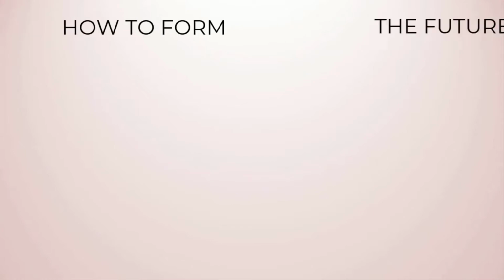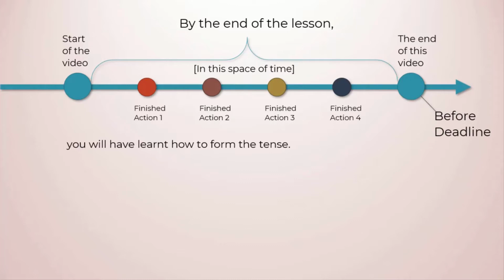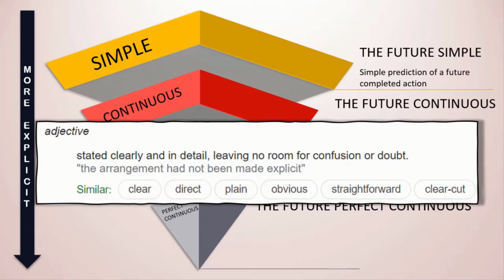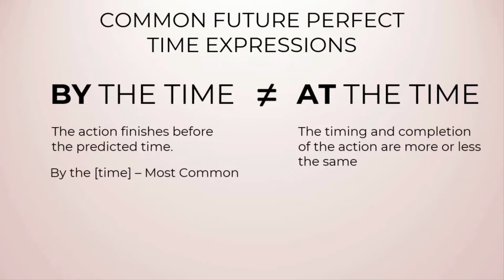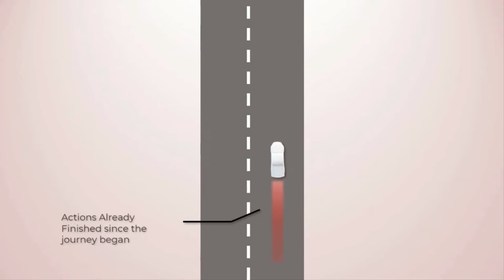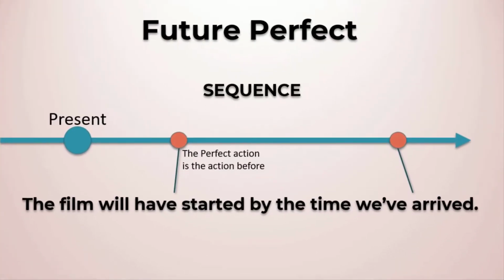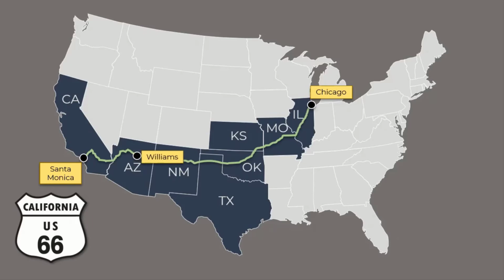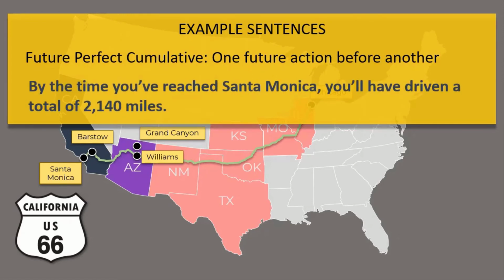The Future Perfect Tense Explained | English Grammar Tenses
The Future Perfect Tense is considered an advanced tense in English Grammar but today's lesson will make it seem simple with an understandable Graphic Metaphor and plenty of example sentences. Get your notebook out and get ready to take notes! And by the end, you will have learned the this grammar tense and be able to use it properly.

Why don't you leave your example sentence as a comment to the video and I'll check it back for accuracy?

You can also interact with me directly over at Graphic English.

Recommended Resources
It’s loaded with explanations with diagrams, exercises, and each unit has a Writing or Speaking supplement to help you use English Grammar intuitively.

English Learning Blog:
How about catching up on my latest blog posts with tips and instruction for English Learners.

Skillshare is also a great resource for learning English. I've got several classes there and the list is growing.

Apart from my own courses on Skillshare, there are also many useful English courses there that you can watch to get direct and targeted practice in English. Check my recommendation on 4 English Courses I think you’ll love HERE: